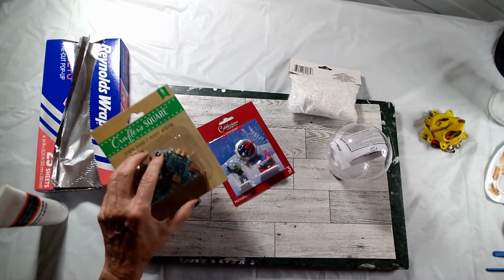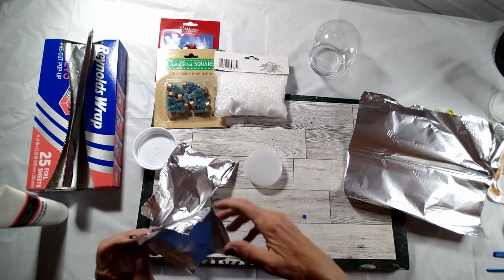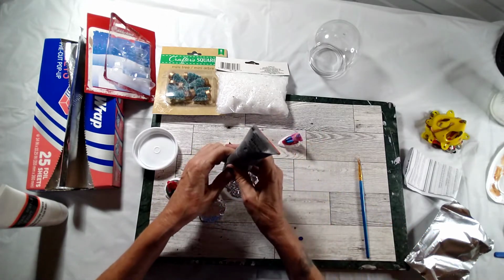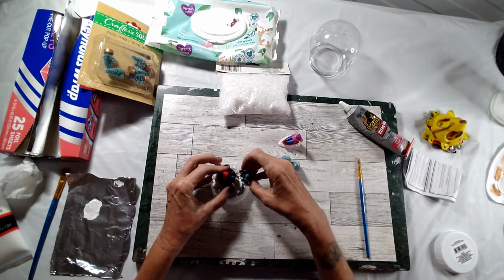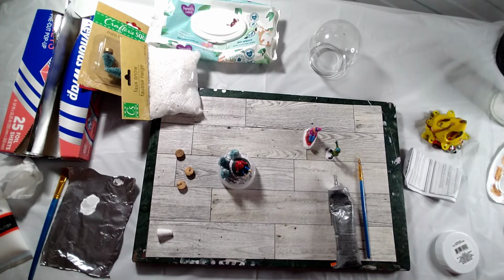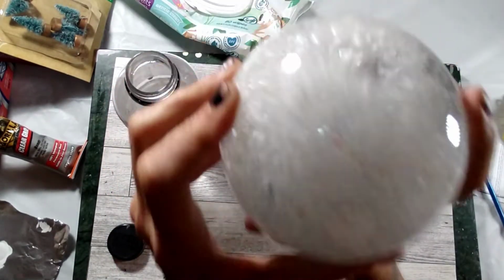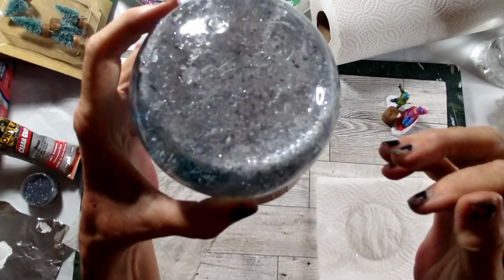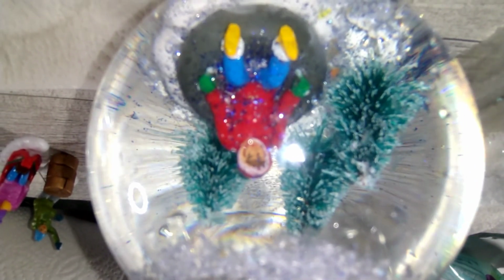Dollar tree snow globe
making a dollar tree snow globe. using stuff from dollar tree